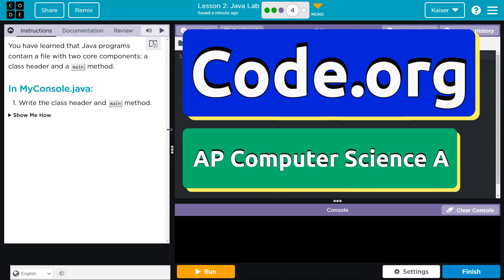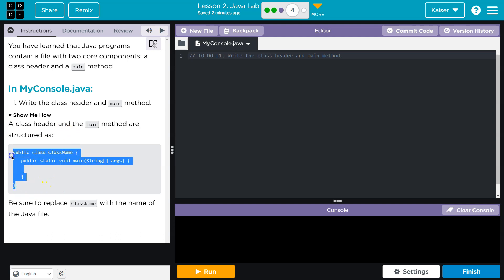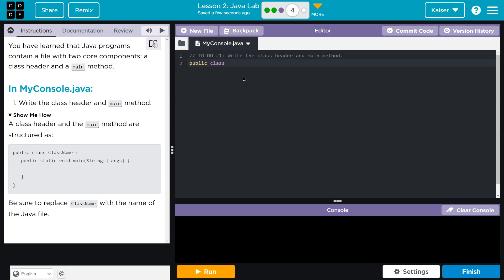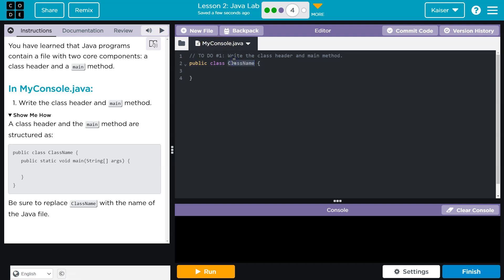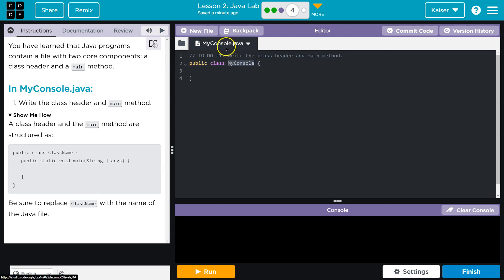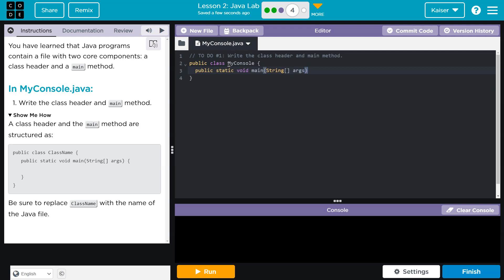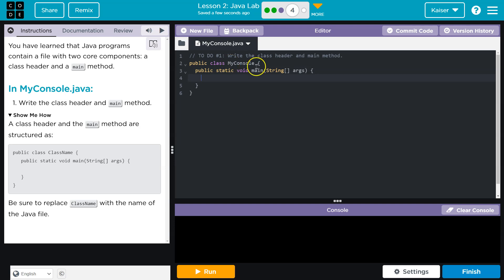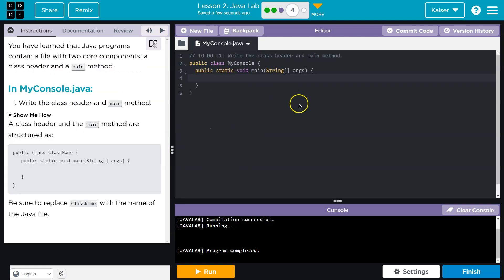Code.org Lesson 2.4 Java Lab | Tutorial with Answers | Unit 1 Computer Science A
Java Lab is lesson 2 of Unit 1, Object-Oriented Programming, part of Code.org's Computer Science A (CSA) course. The course is often used in AP Computer Science classrooms.